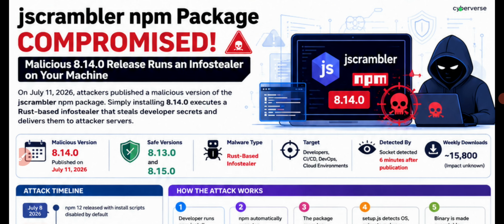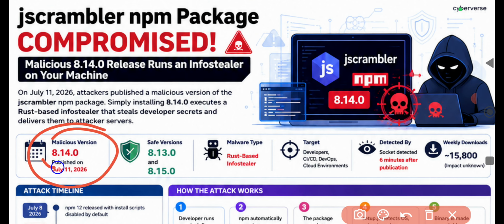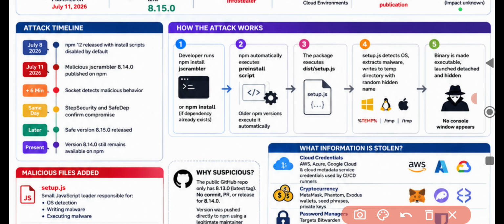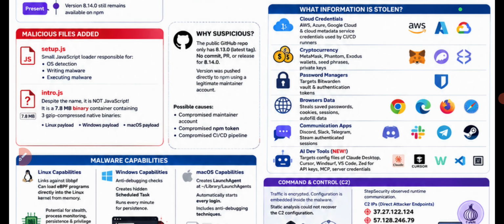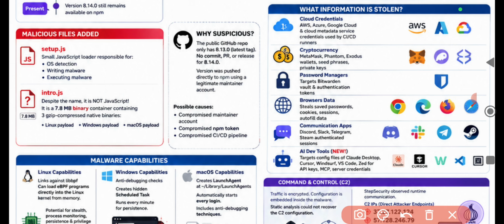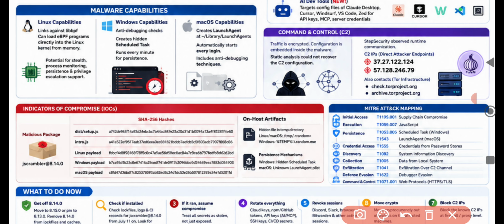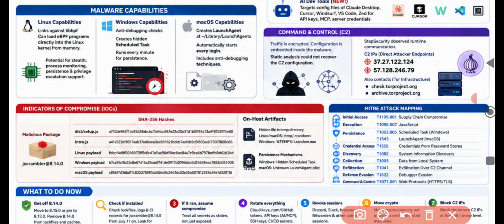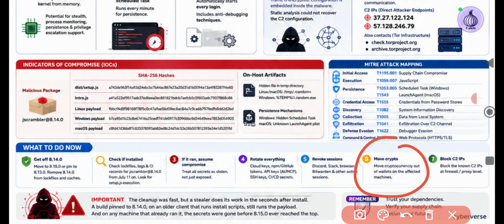jscrambler npm Supply Chain Attack Explained Malicious v8.14 Deploys Cross-Platform Rust Infostealer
A trusted npm package turned into a serious supply chain threat. In this video, we break down the jscrambler 8.14.0 compromise, where a malicious preinstall script silently dropped a Rust-based infostealer on Windows, Linux, and macOS systems. Learn how the malware operates, what credentials it steals, why developers and CI/CD environments were targeted, the role of eBPF on Linux, persistence mechanisms on Windows and macOS, and the indicators of compromise (IOCs) you need to know. We also cover detection, mitigation, MITRE ATT&CK mapping, and the immediate steps organizations should take if they installed the compromised package.
Whether you're a SOC Analyst, Threat Hunter, Incident Responder, DevSecOps Engineer, Security Researcher, or Software Developer, this analysis will help you understand one of the latest npm supply chain attacks and how to defend against similar threats.